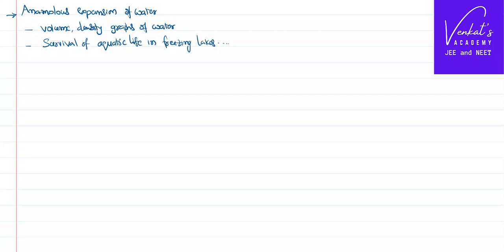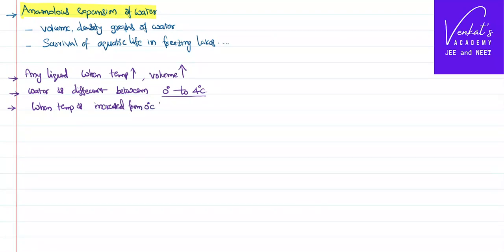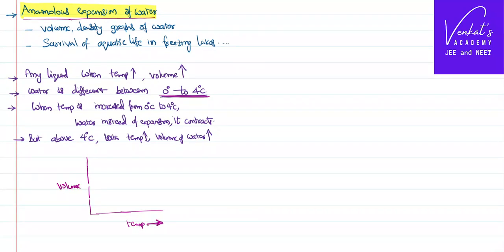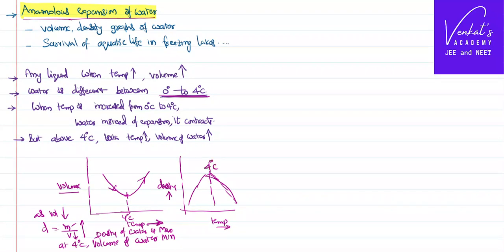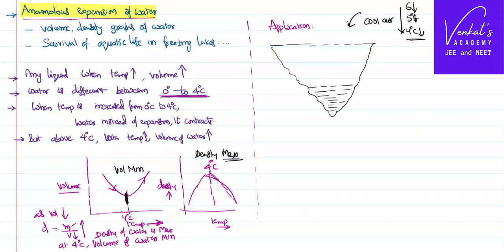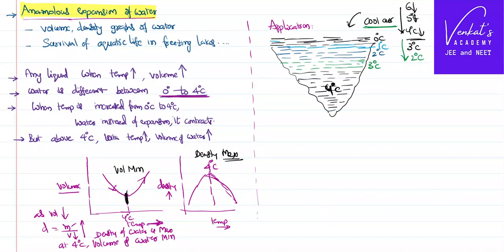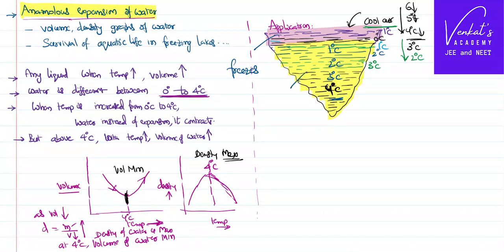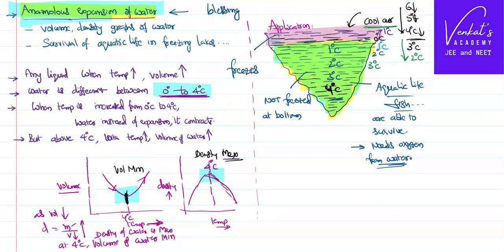Understanding Anomalous Expansion of Water @IIT-JEEandNEET-VenkatsAcademyin Thermal Properties of Matter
Know Anomalous Expansion of Water is the property of water due to which it contacts when temperature raised from one degree to 4 degree. How it happens and its implications are discussed here in this video.

0:00 What is anamalous expansion of water...
2:20 volume and density graphs of water...
4:00 freezing of surface of lake in cold winters...
6:00 How aquatic life survives in freezed lakes...